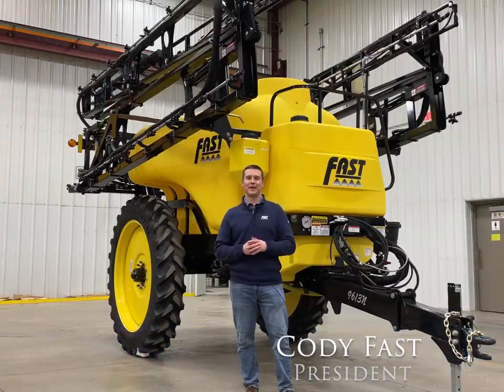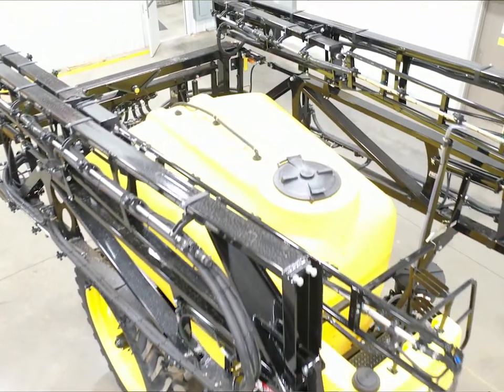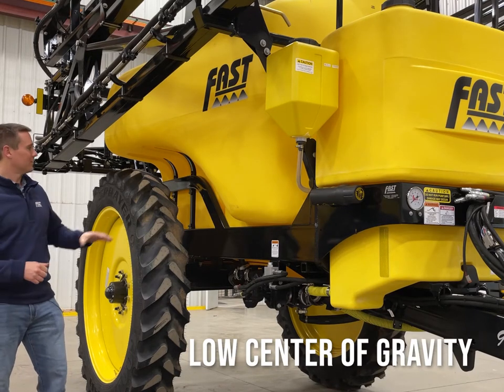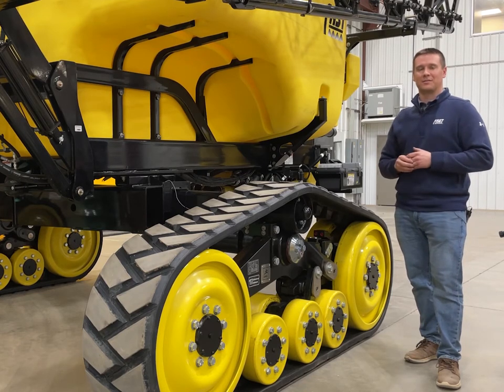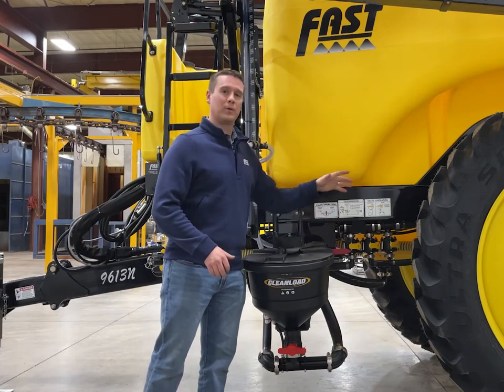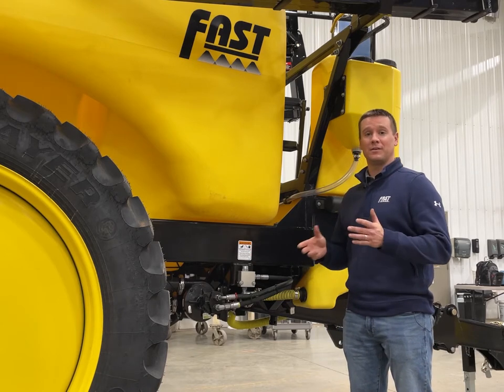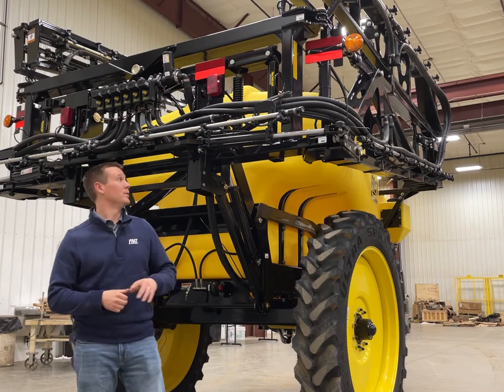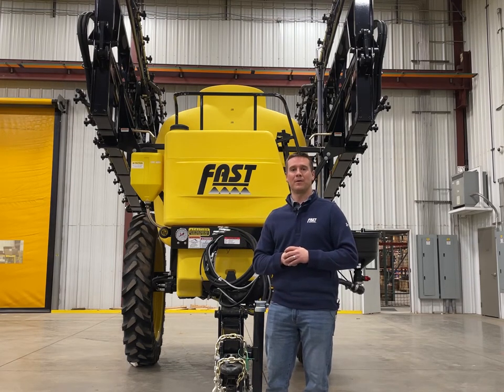Fast 60'-100' Sprayer Walkaround - Models 9600N/TF and 9500TF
See the significant benefits of our Fast 60'-100' Sprayers - models 9600N/TF and 9500TF with 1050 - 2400 gallon tanks from Cody Fast - President of Fast Ag Solutions. This sprayer stands out due to its short-coupled trailer design, and extremely durable/stable boom. This sprayer can be set up very basic or adapted to all current technology with PWM pulsing nozzles, Autoboom Height Control, and a Steerable Hitch . Give us a call or visit your local Fast dealer to learn more!